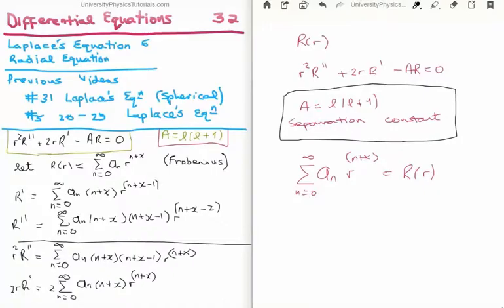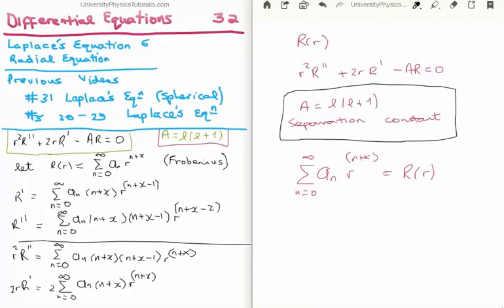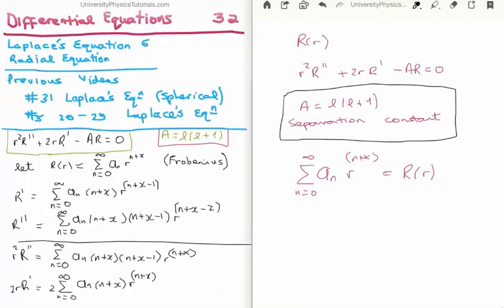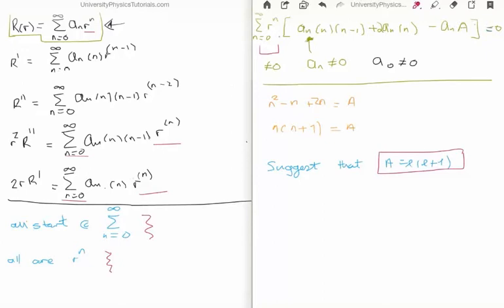Differential Equations 32 : The Radial Equation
Specifically I solve the radial equation which came from Laplace's Equation using the method of separation of variables. I apologise for the audio volume, I've since learned how to record the audio  correctly!